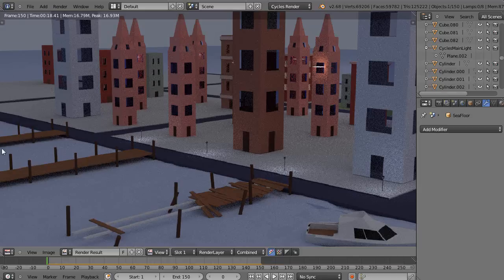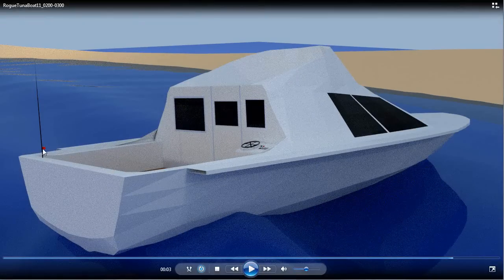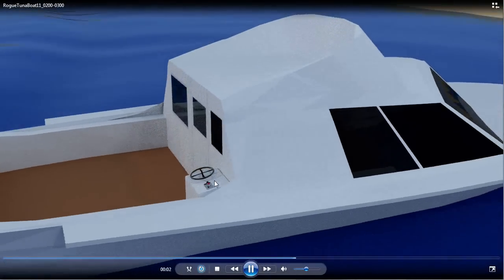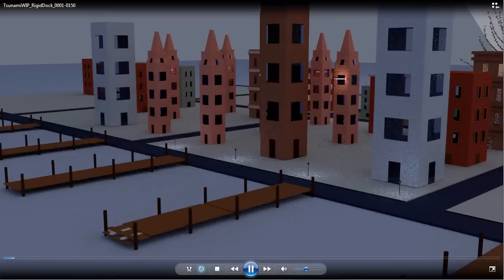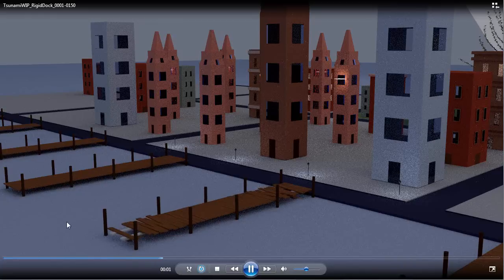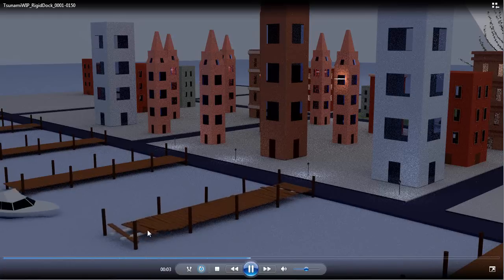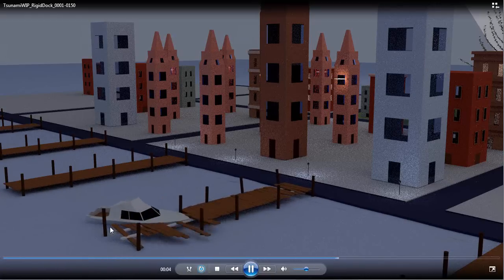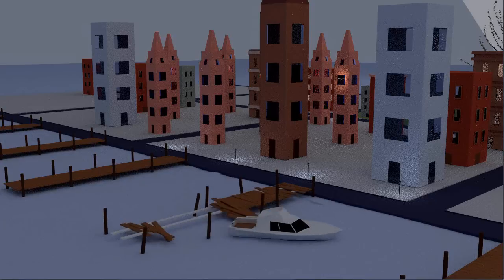Blender Fluid Simulation WIP Tsunami Boat Dock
Some preliminary work on the rigid bodies and wave effects for the tsunami simulation.